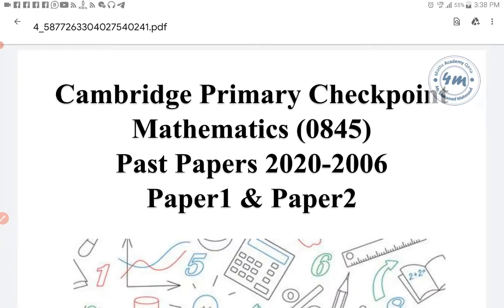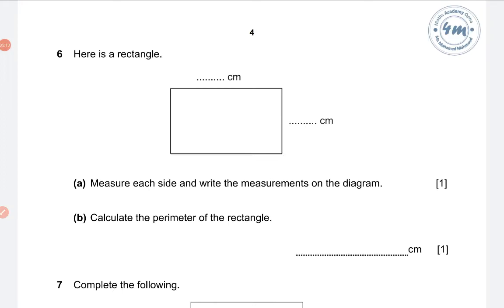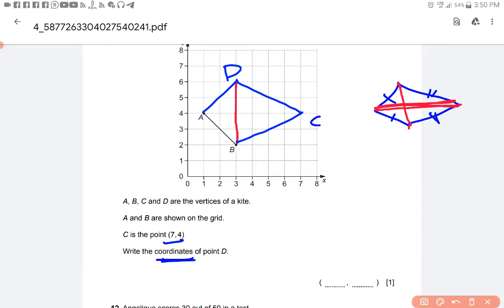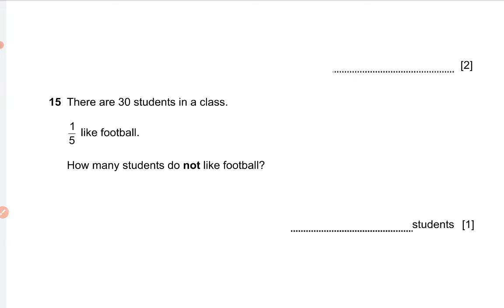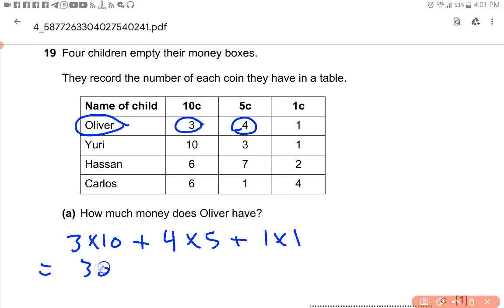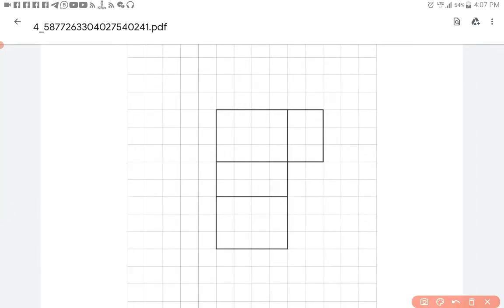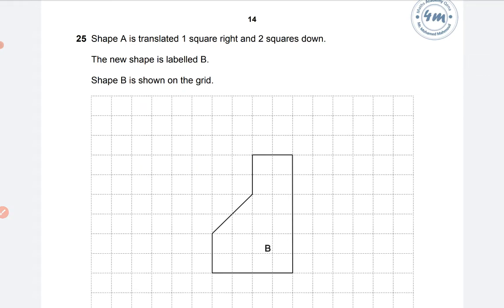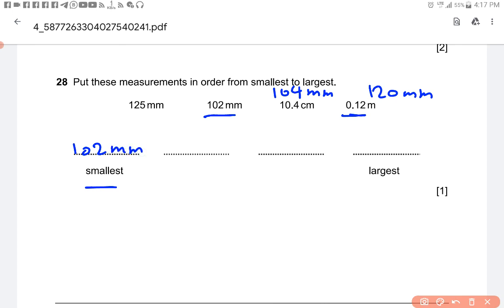Math primary checkpoint April 2020 answer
Math primary checkpoint answer April 2020
For grade 4 & 5 & 6
Mr. Mohamed Mahmoud Mobarak
Math Teacher